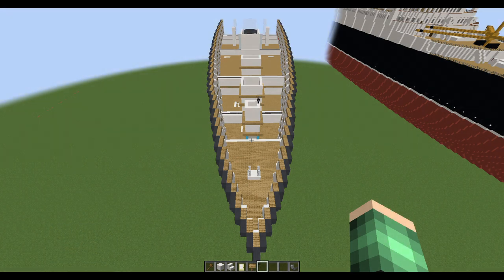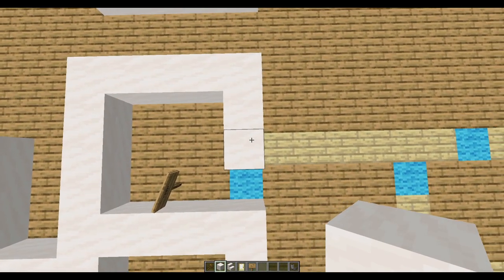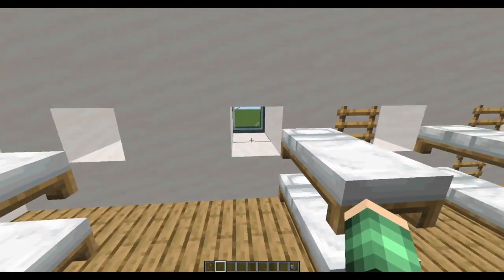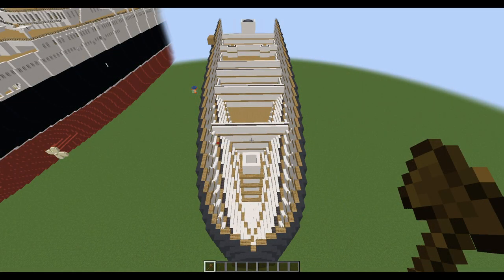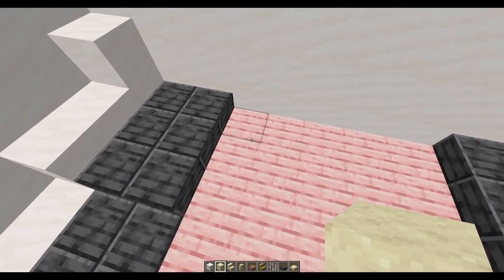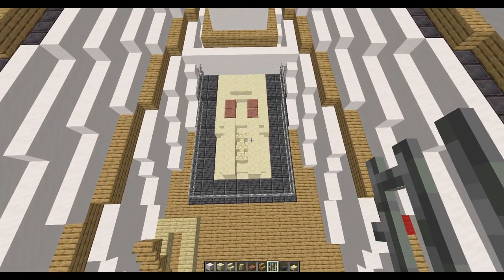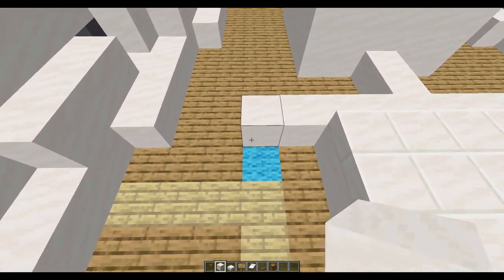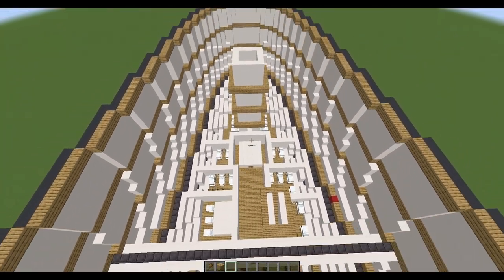RMS QUEEN MARY INTERIOR TUTORIAL PART 28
Welcome to part 28 of the RMS Queen Mary's Interior Tutorial.

In todays video we will be building some crew accommodation.

I will get back to you as soon as I can :)

Consider checking out the discord for a chat with like minded people, good fun and the occasional quiz & Movie night!